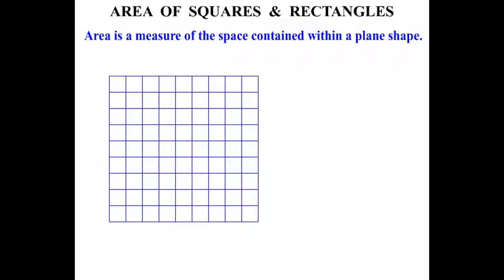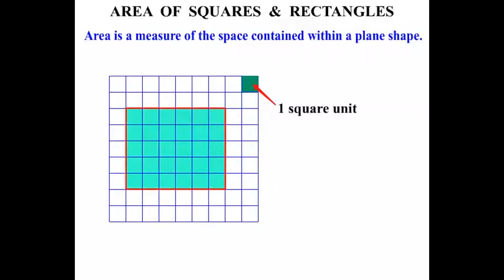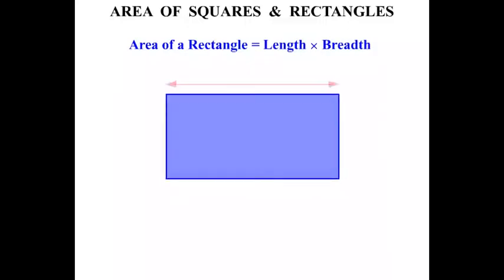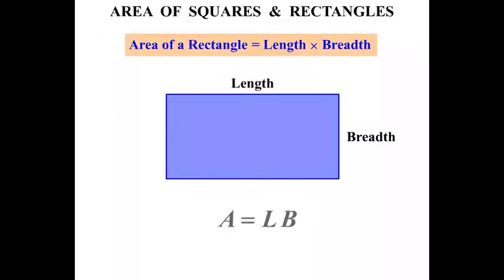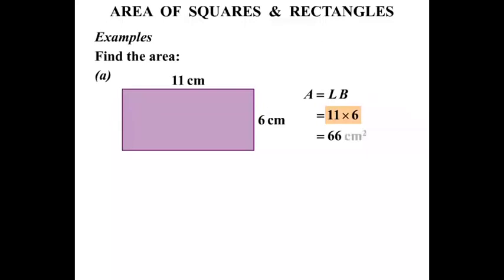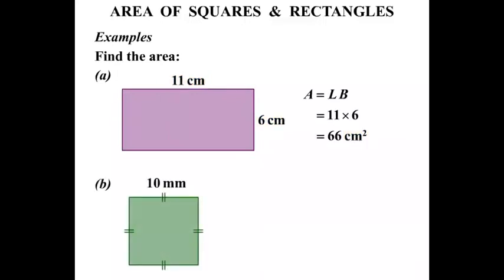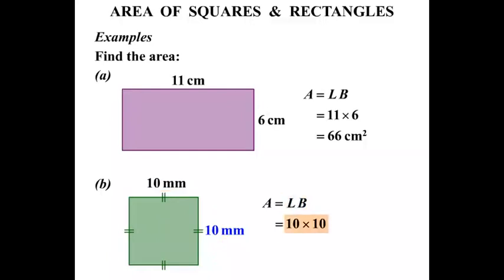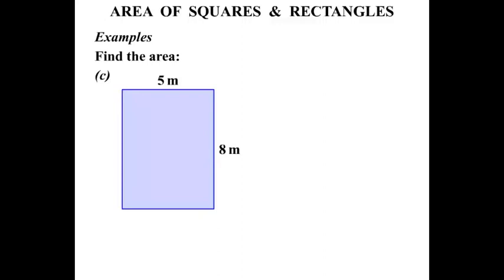6th Grade Math Tutorials: Area of Squares and Rectangles